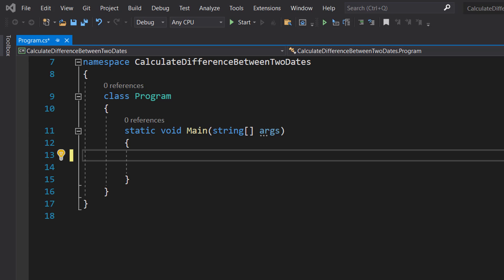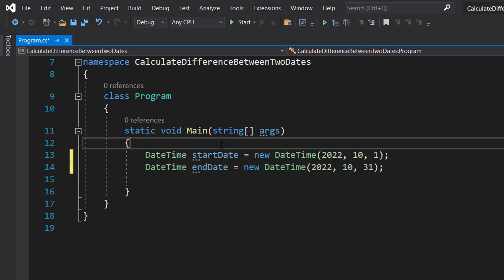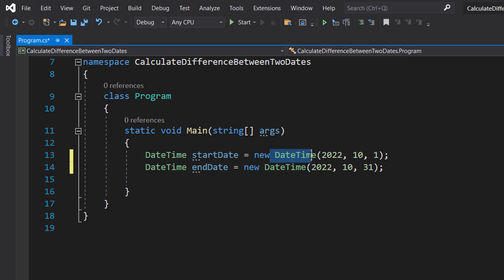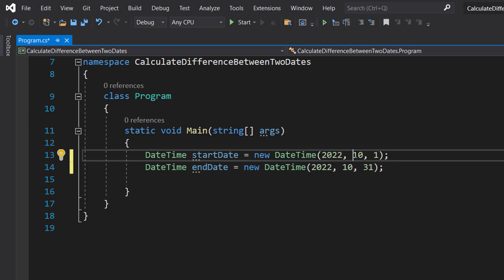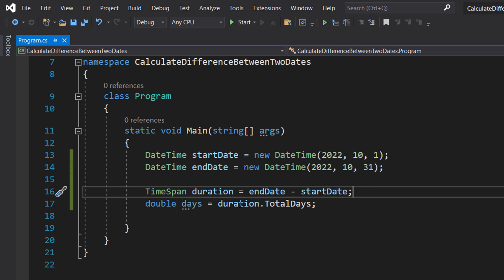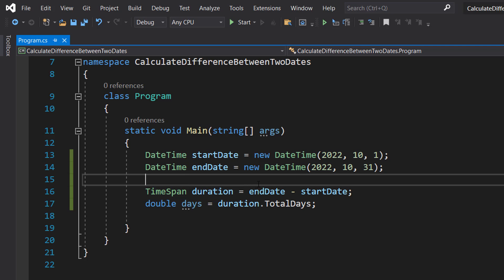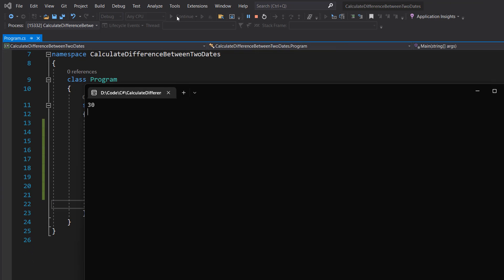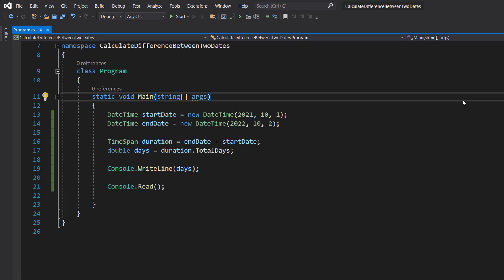Calculate the Day Difference Between 2 Dates In C#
Greetings, today in this C# tutorial we shall be looking at how to calculate the difference between two dates.

This can be done by parsing a date input into a datetime object and then simply subtracting the two datetime objects. We can use totaldays on the subtraction to get the difference between two dates in days.